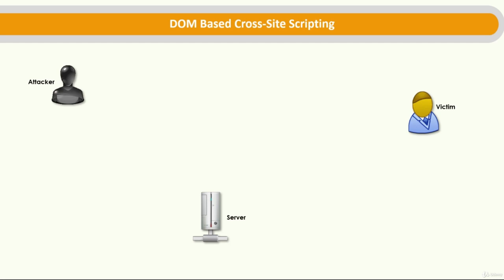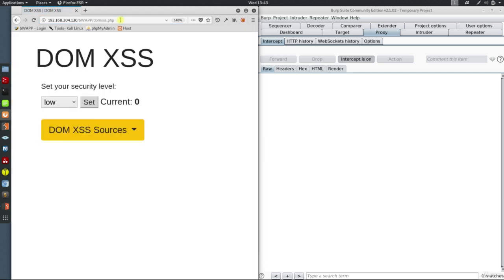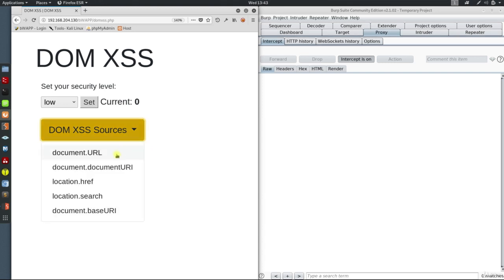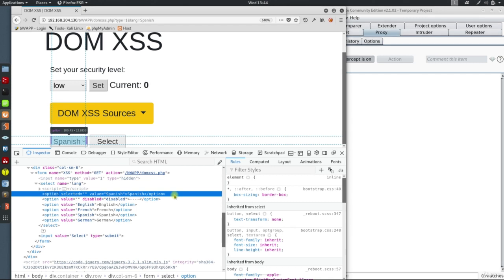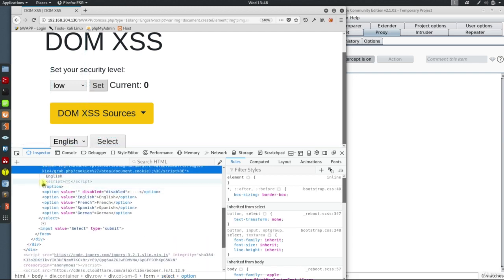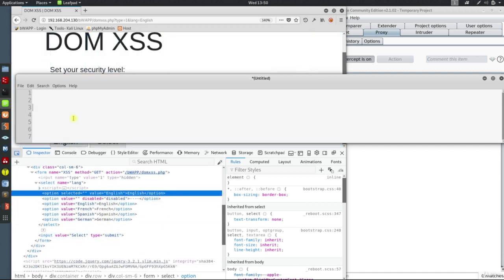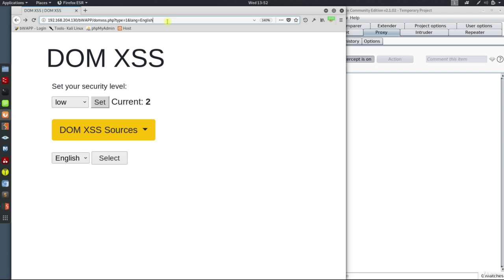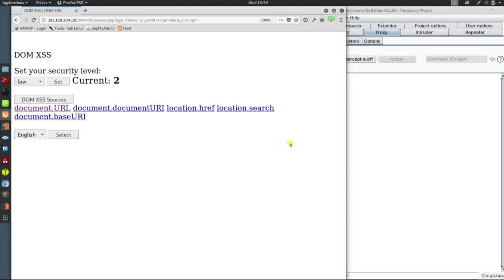08 - 005 - DOM Based Cross Site Scripting Attacks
08 - 005 - DOM Based Cross Site Scripting Attacks